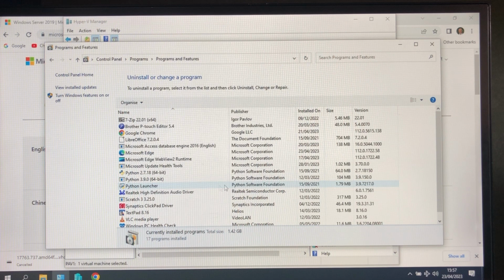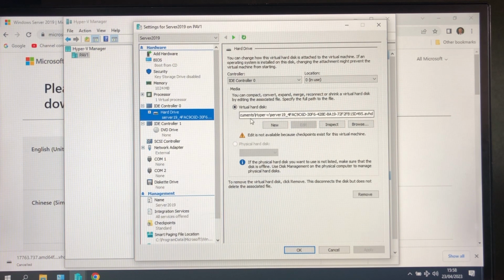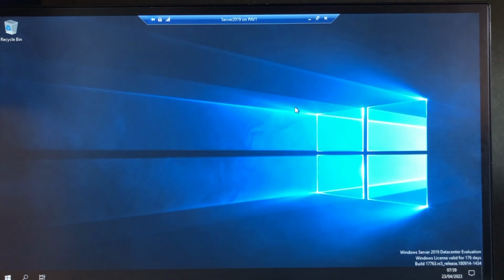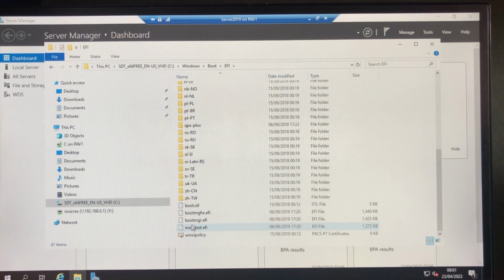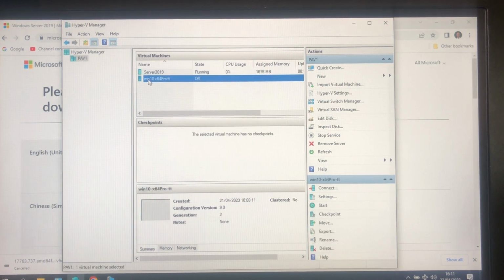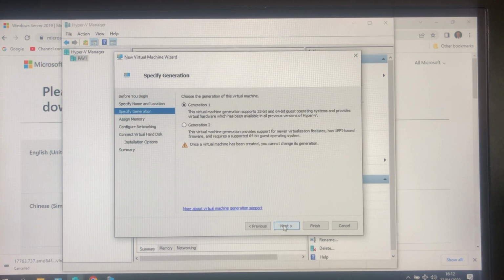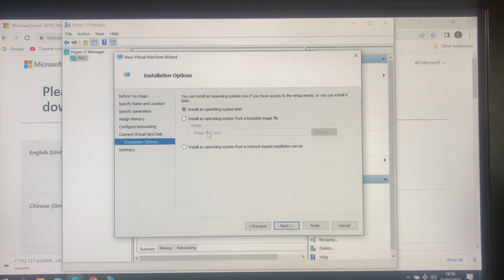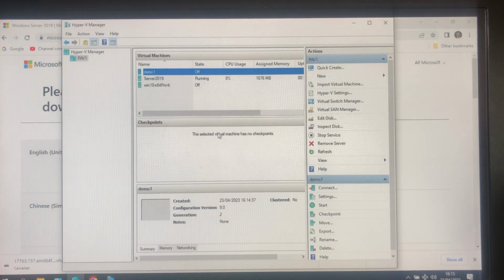Part31 Wiping and Imaging Computers. Hyper-V Reference Images. Create PXE bootable VM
Reverse engineer Windows Deployment Server and build a Linux backend as a simple alternative to WDS for Hyper-V. Virtual Machines will be used to maintain Reference / Master / Golden Images and build WIM install files for deployment to the organisation's computers. Images will then have all the latest patches, reckon on doing this every Patch Tuesday.

Did this because Hyper-V firmware will not boot Windows PE with grub, wimboot etc.

00:00 On Windows System Check BIOS for virtualization support
Add Feature Hyper-V in Control Panel, it will be greyed out if System does not support it.

01:22 - Install Windows Server 2019
  Download the vhd version

01:45 - Create a New VM using the downloaded VHD file as the virtual disk. Start the VM

03:14 - Add Windows Deployment Services. Not necessary to install and configure it, we're not going to use it, just extract these files for use on a Linux Server instead.

Note in Part 23 Setup a tftp network boot server - tftp configuration the tftp server was configured to use lowercase filenames because Linux is case sensitive (and Windows isn't)

03:55 - Get the files that we need, boot files for tftp, copy to server. You don't need all of them!

05:43 - Create a Virtual Switch External

5. Create Legacy Network Adapter on External

06:03 - Create a New Virtual Machine
  Store virtual machine in default location, it's the Virtual Disk that's important
  Generation 2 UEFI
  Memory, not Dynamic or setup may error out with "Windows cannot find the Microsoft Software License Terms". 4096Mb
  Checkpoints disabled. Need a clean vhdx file for DISM. We don't need checkpoints, if Windows Update fails, re-install previous image and start again
  Networking External (Bridged)
  Create virtual hard disk, Location in User tree, eg Documents\Hyper-V\VMs
  Install Operating System later

Next part will configure Linux Server to boot Hyper-V images